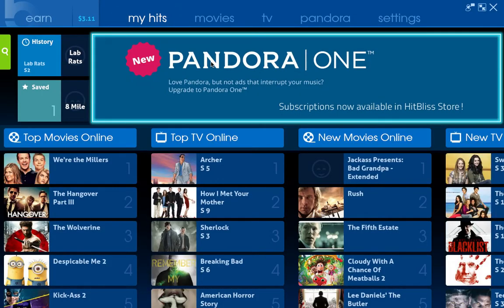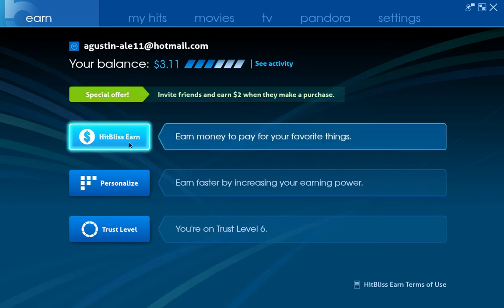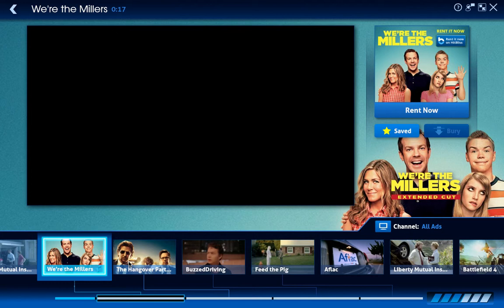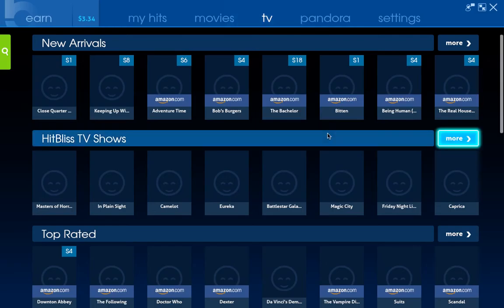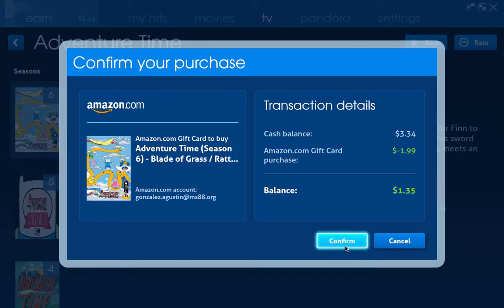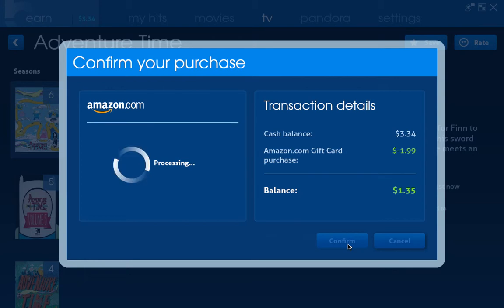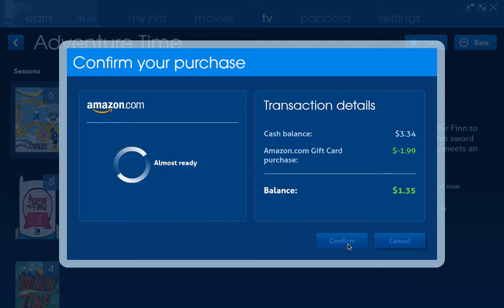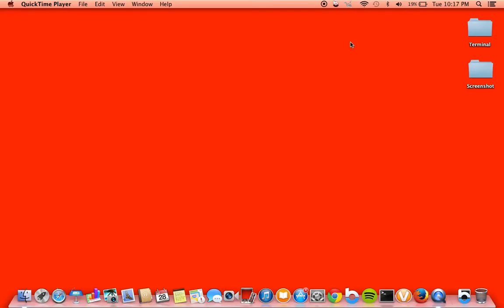How to use HitBliss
This teaches you how to use an awesome program called hit bliss you watch ads and then get money to use it on tv and movies.